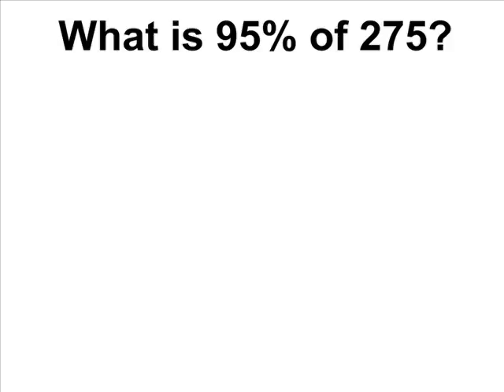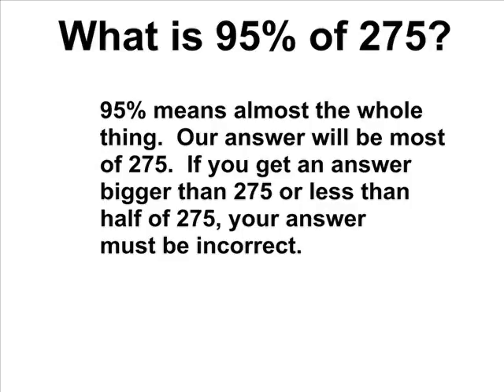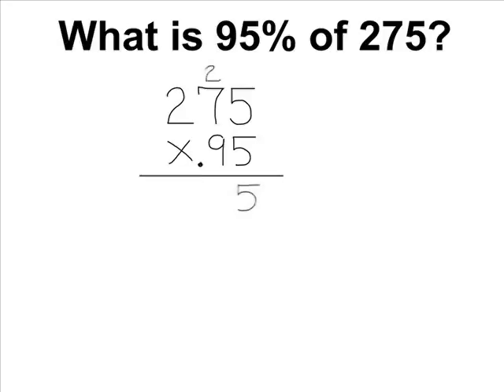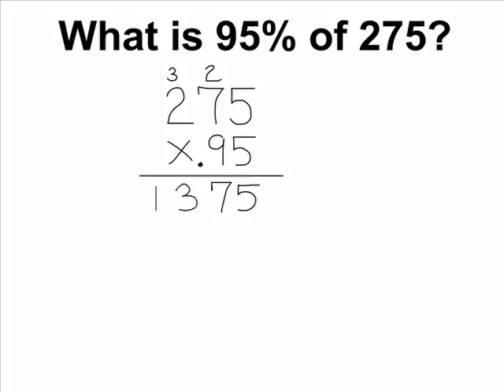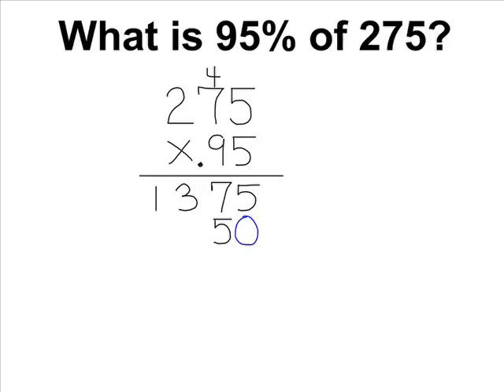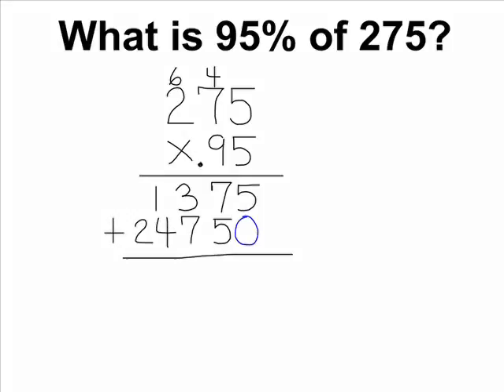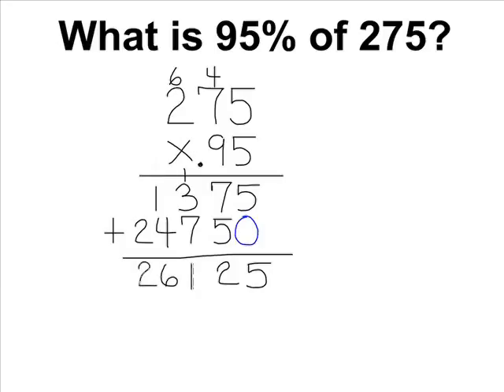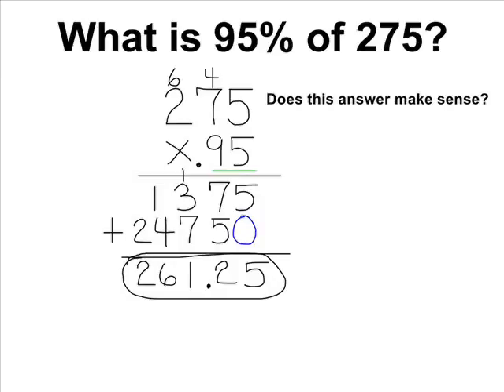Finding The Percent Of A Number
Review how to find the given percentage of a number.